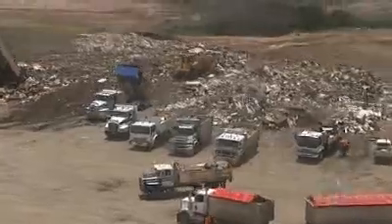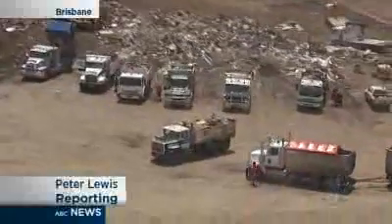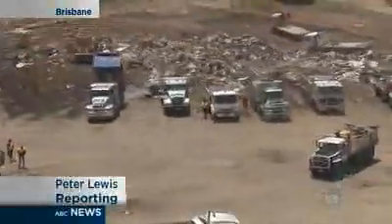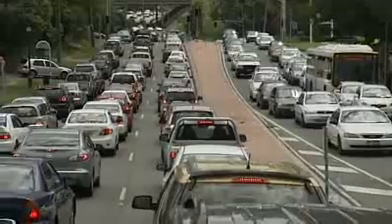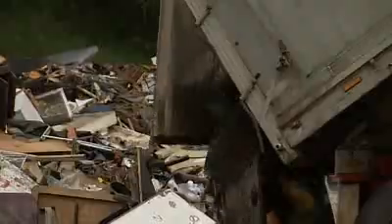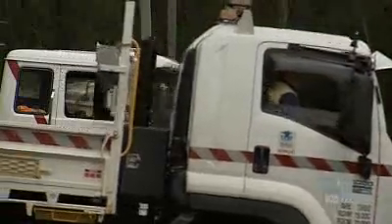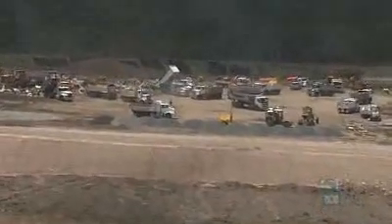Brisbane begins massive waste disposal operation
Authorities mobilise a convoy of trucks to do the 'heavy-lifting' in the Brisbane flood clean-up,s aying it may take months for all of it to end up at landfills.